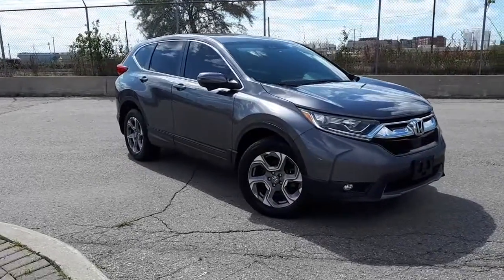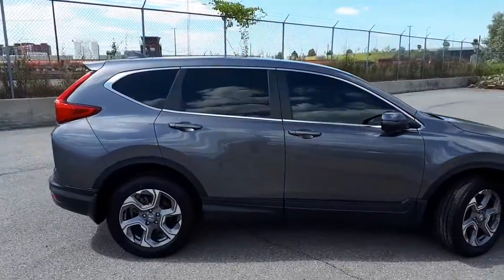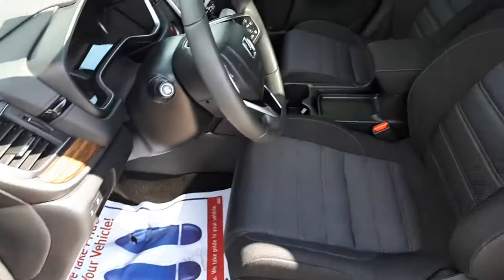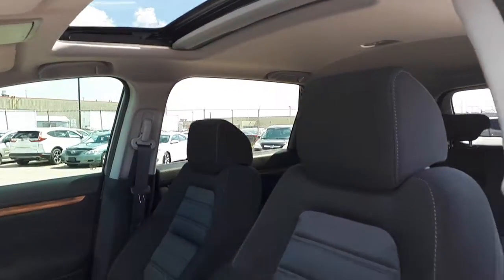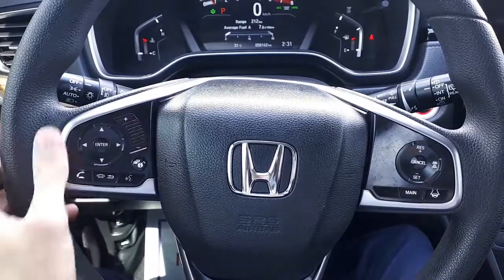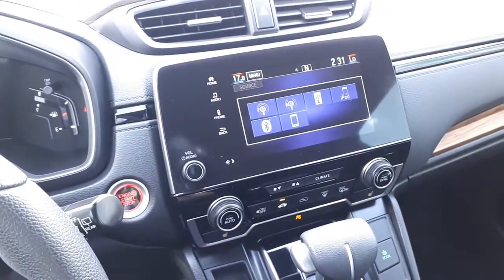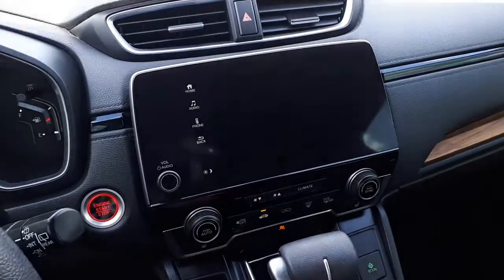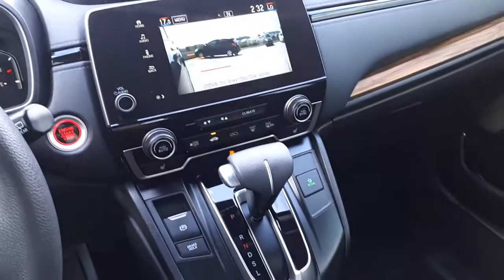2018 Honda CR-V EX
This vehicle offers steering wheel audio and Bluetooth controls to help keep your calls and entertainment hands free while driving. Its adaptive cruise control and lane keep assist will help the vehicle stay centred in the lane and at a safe distance from the vehicle ahead. Other features include rear-view/side-view cameras, heated seats, USB ports and so much more! We believe in transparency, we provide a Carfax report on all vehicles. This vehicle has undergone a rigorous inspection by our team of Factory Certified Technicians, making it "Drive Certified".

As a buyer your goal is to make a well-informed decision. Our goal is to assist you, and we do that in a variety of ways with our Drive Certified standard. We offer full transparency throughout your purchase experience. Formula Honda is backed by a well-connected Dealer group, the Driveauto group, which will stand behind you and your vehicle for the entirety of your ownership. We offer competitive pricing backed with supporting documentation, eliminating the hassle of negotiation.

All Drive Shield Used Vehicles have passed a 120 Point Inspection and are eligible for these Amazing Benefits!

            * 2.9% Interest Rate – You won’t find a lower rate anywhere else

           * Lifetime Engine Warranty – The Engine in your Shield Certified Used Vehicle is
Protected for Life

            * 365 Day Guarantee – We will replace wearable components such as brake pads, wiper blades or tires free of charge for the 1st year or 20,000 KM

            * Shield Exchange – We want you to love it – Any Drive Shield vehicle can be exchanged within 15 days

            * Best Price the First Time – We offer no hassle pricing – we use independent third-party software to compare all our vehicles with everything like it in the marketplace so you can be assured you are paying the best price without playing annoying negotiating games.

Come on in to experience what buying a used car should be like, you’ll be glad you did! Above price is +HST and licensing.